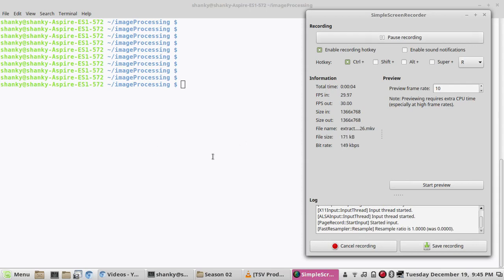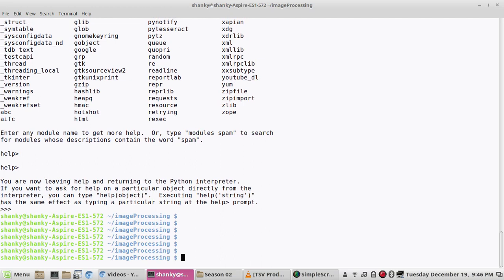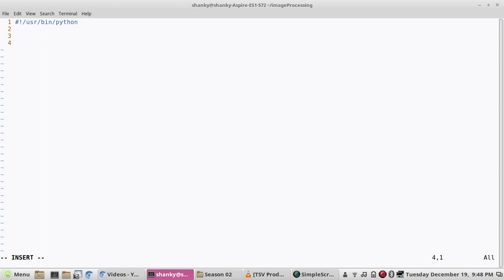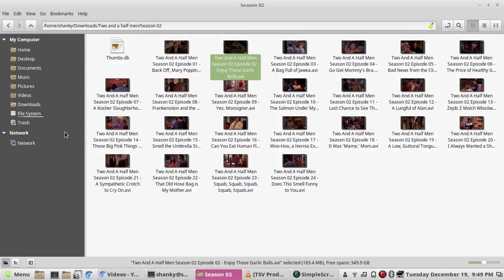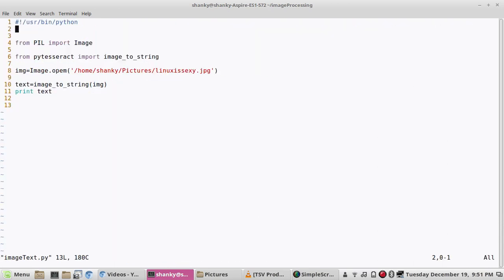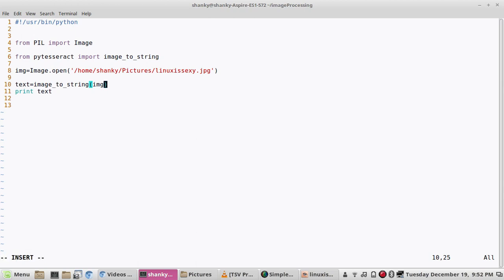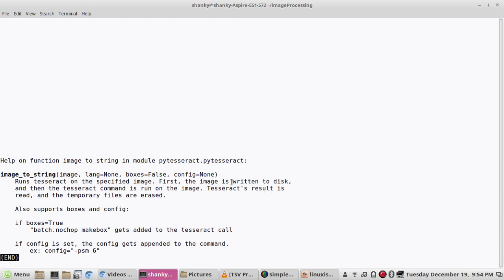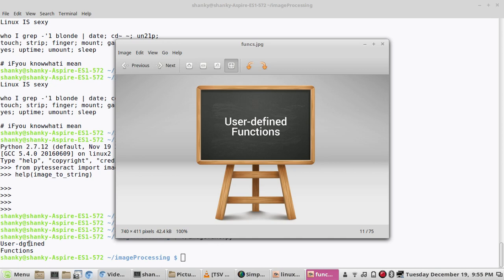How to extract text from an image in python | pytesseract | Image to text processing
In this tutorial, we shall demonstrate you how to extract texts from any image in python. So we shall write a program in python using the module pytesseract that will extract text from any image like .jpg, .jpeg, .png etc.